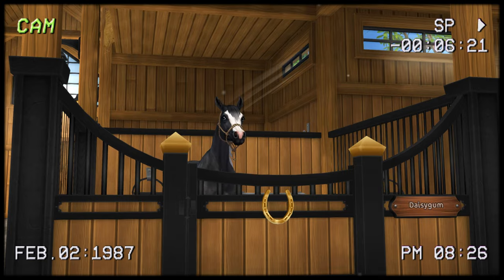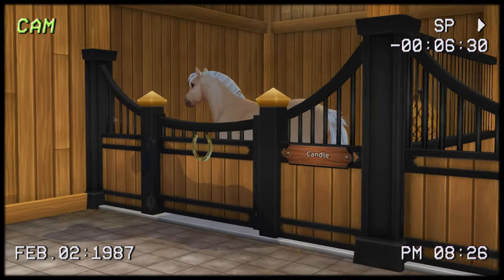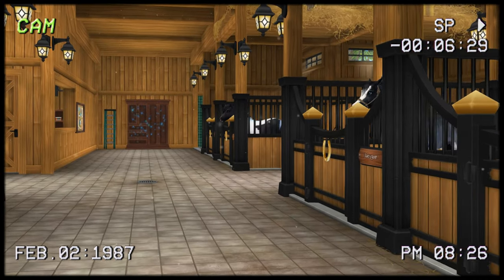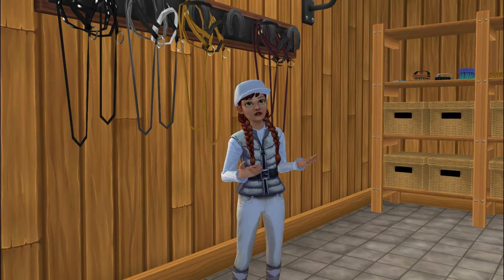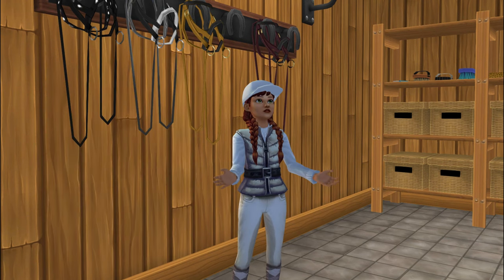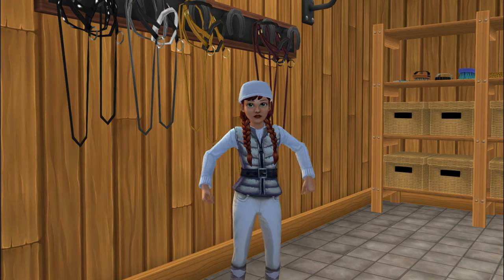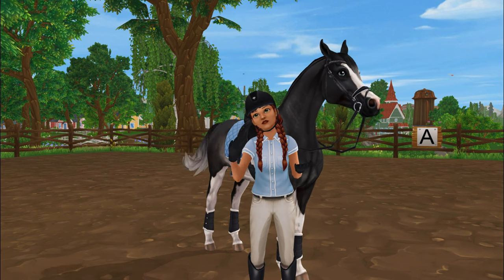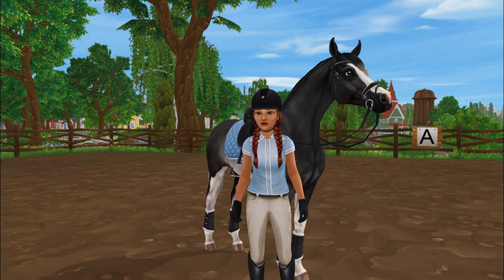Barn Vlog! | SSO RRP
come with me to do a barn vlog as a co-owner of clarince rose stables!